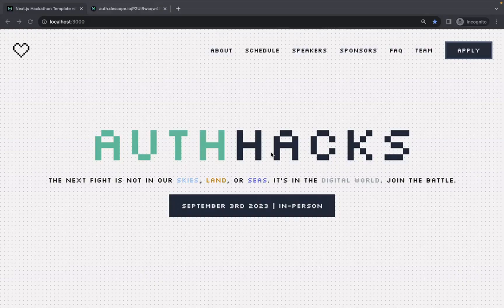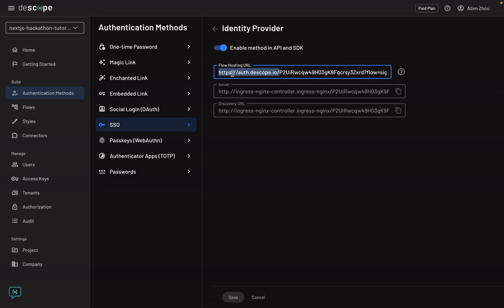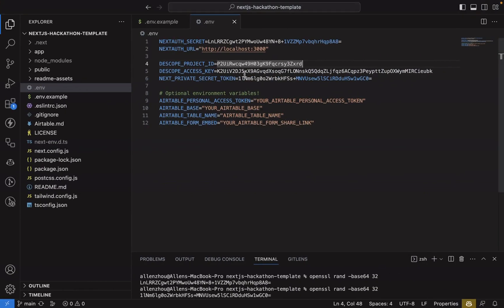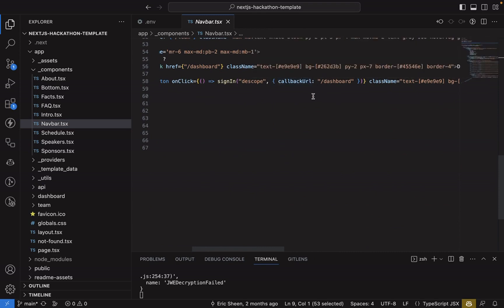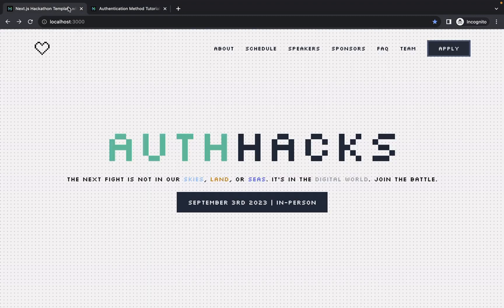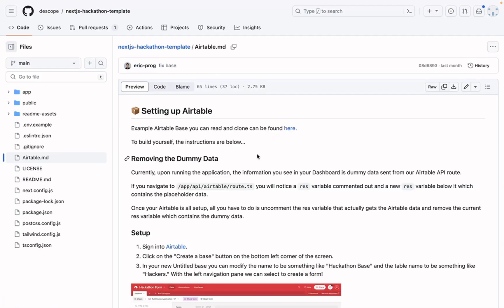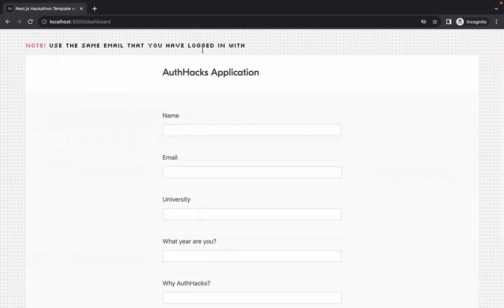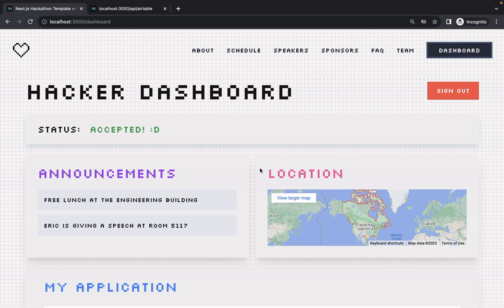Add Descope Authentication to a Next.js 13 App Using NextAuth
Want to add authentication to your Next.js app with NextAuth? It's simply a matter of drag-and-drop with Descope!

In this tutorial, you will learn how to create a hackathon registration page using Descope Flows (our no / low code workflow editor), Next.js, NextAuth, and Airtable.